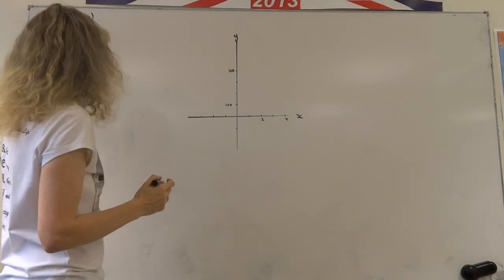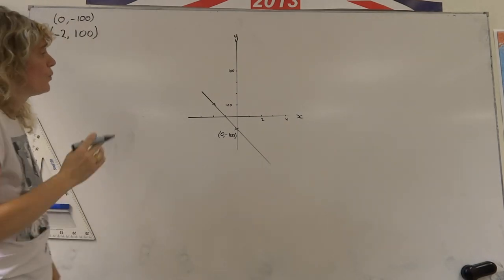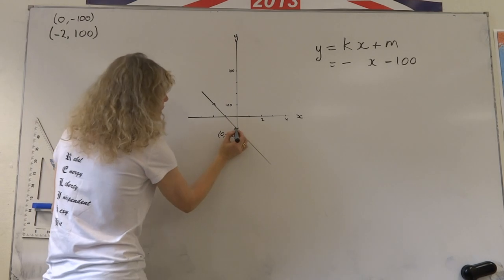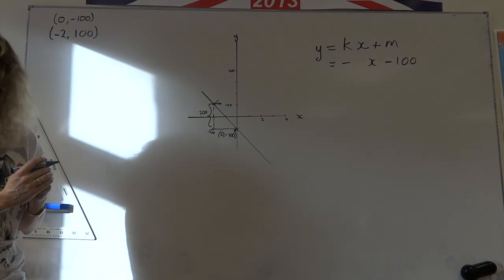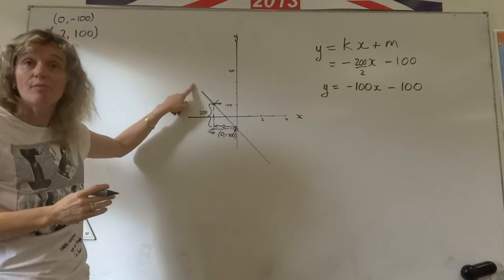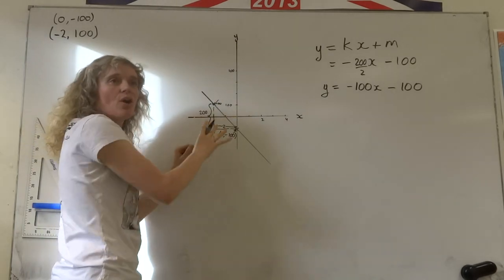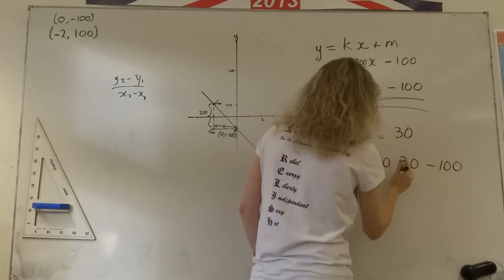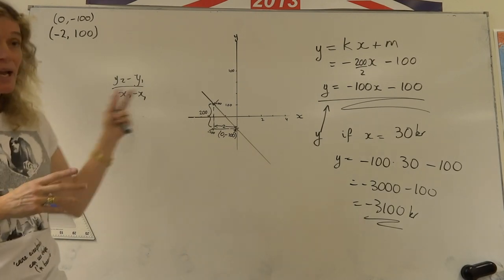Determine equation of straight line given two co-ordinates, negative gradient